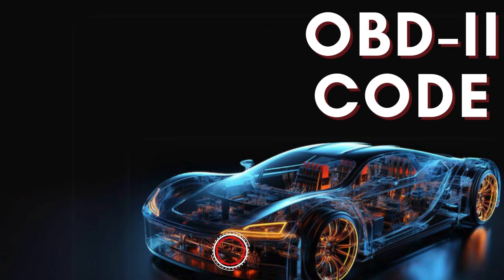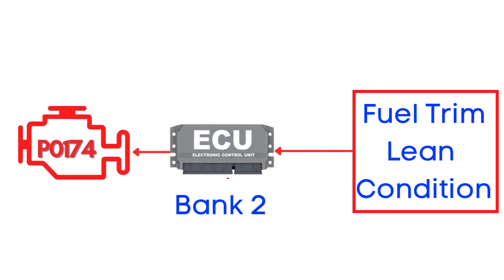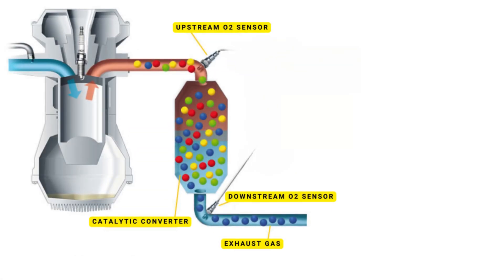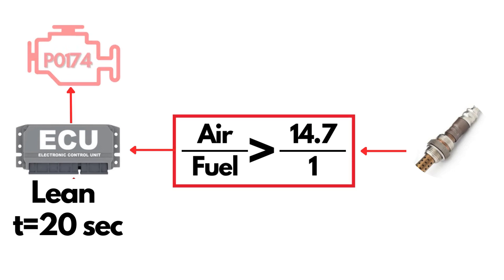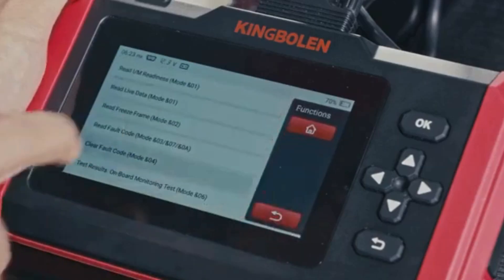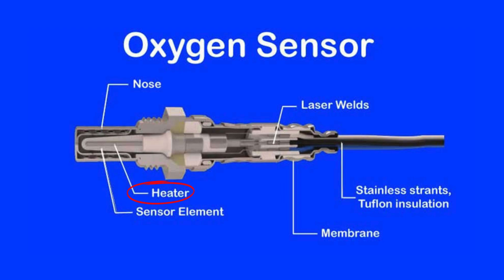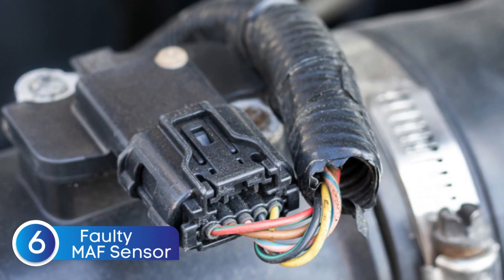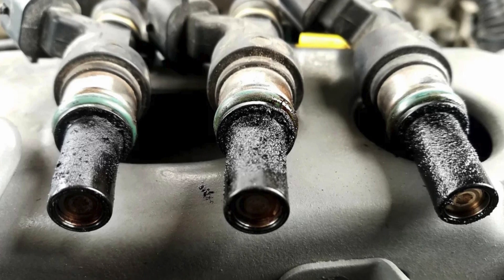How to fix P0174? | System too Lean (Bank 2)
Struggling with the P0174 error code? 🚗⚠️ This code indicates "System Too Lean (Bank 2)", which means your engine is running with too much air and not enough fuel.

In this video, we’ll explain what P0174 means, why it occurs, and how to fix it step by step.

Learn about the significance of this code and how it affects your engine's performance.

📍 What is Bank 2?
Understand which side of the engine is being monitored and why it matters.

Discover the causes behind this error and how it impacts your engine's air-fuel ratio.

🗺️ Where Is the P0174 Sensor Located?
Find out the location of key components related to this error.

💡 Common Root Causes of P0174:
1️⃣ Faulty Oxygen Sensor – Incorrect air-fuel readings can cause a lean condition.
2️⃣ Faulty Oxygen Sensor Heater Circuit – Issues here may disrupt sensor function.
3️⃣ Defective Sensor Wiring or Circuit Problems – Wiring issues can trigger this code.
4️⃣ Exhaust System Leaks – Leaks can cause inaccurate sensor readings.
5️⃣ Vacuum Leaks – Air entering the system disrupts the air-fuel balance.
6️⃣ Malfunctioning Mass Airflow (MAF) Sensor – Faulty data from the MAF can lead to lean conditions.
7️⃣ Clogged Fuel Filter – Restricted fuel flow can reduce the fuel supply to the engine.
8️⃣ Clogged Fuel Injectors – Dirty injectors can limit fuel delivery.

🔧 How to Fix P0174:

▶︎Inspect and replace faulty oxygen sensors.

▶︎Check and repair sensor wiring and connectors.

▶︎Fix any exhaust or vacuum leaks.

▶︎Clean or replace the MAF sensor.

▶︎Replace clogged fuel filters and clean fuel injectors.

Chapters:
00:00 - Intro
00:12 - What is P0174?
00:52 - What is Bank 2?
01:24 - What triggers P0174?
02:33 - Where is the P0174 sensor located?
03:04 - How to Reset P0174?
03:43 - Possible Root causes of P0174